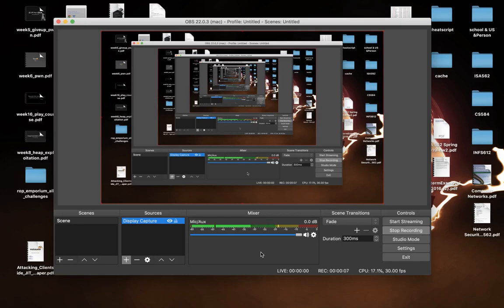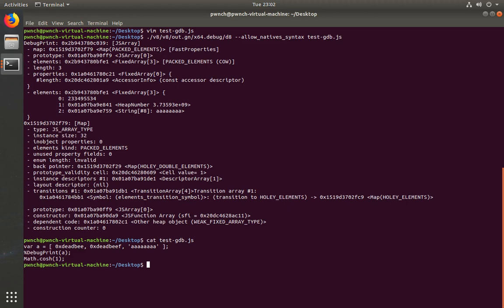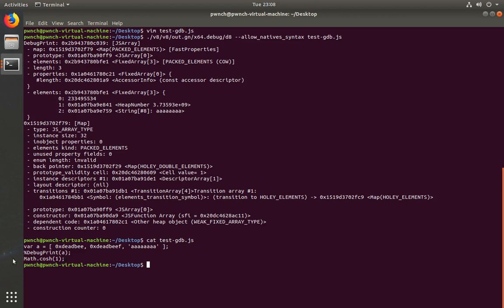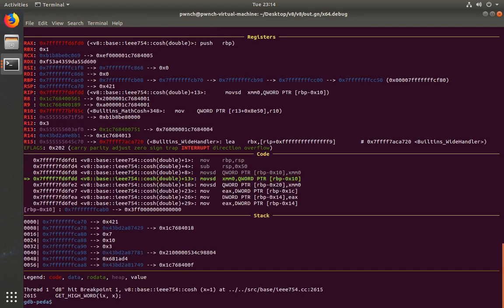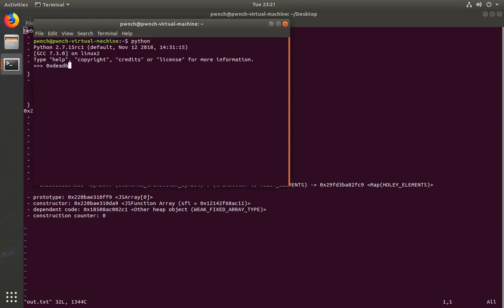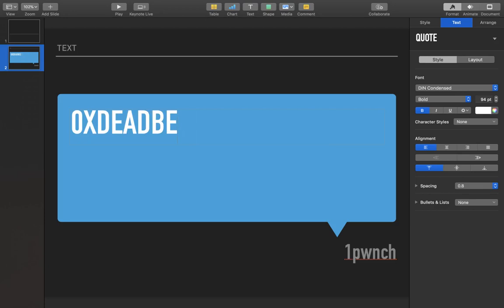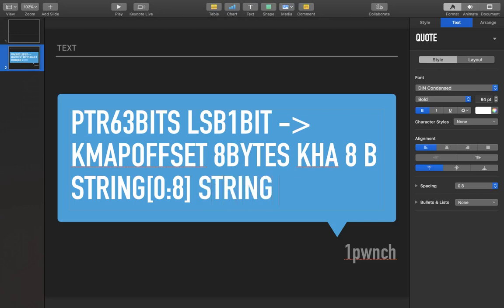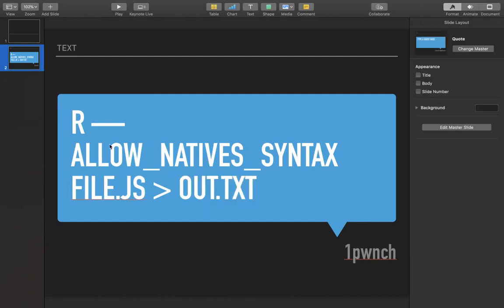Debugging v8 with gdb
There are more problem when I try to debug javascript with gdb. I show the problem I run across and my solutions. Hope someone also interested in browser exploitation can learn something from this video. ( This video would not dig into the memory structure of javascript